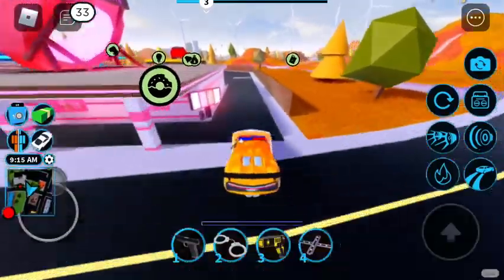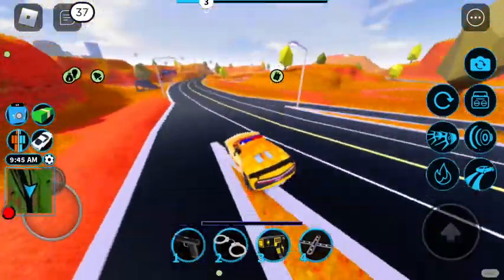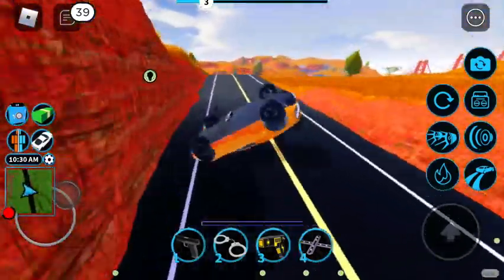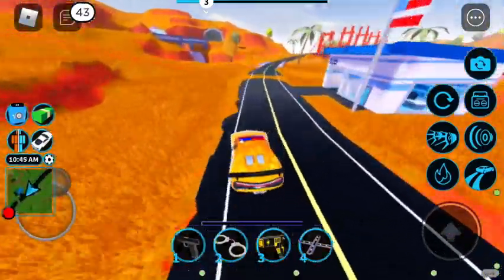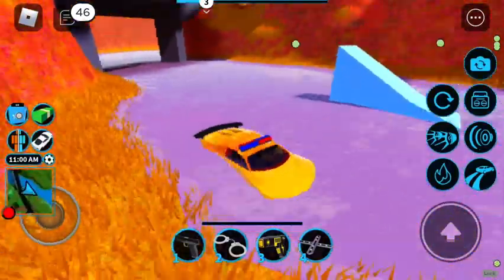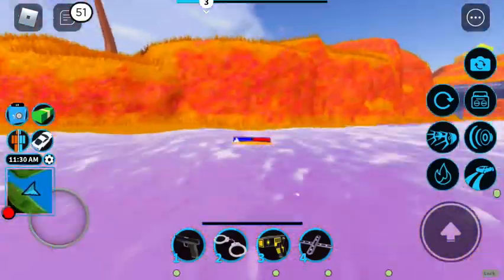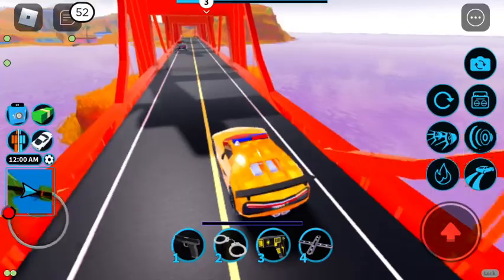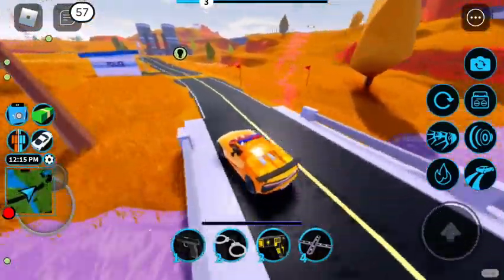iPhone SE 2 Roblox Jailbreak Test With Mic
I sound cringy af lol